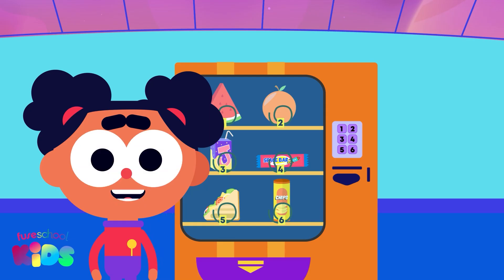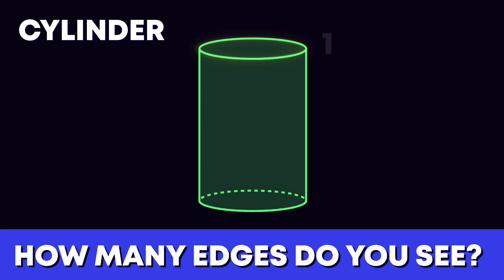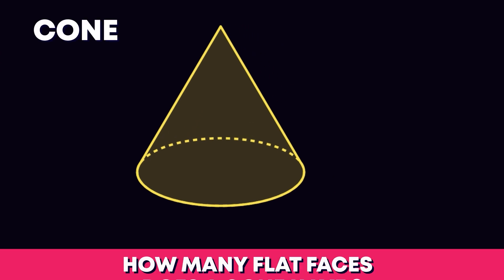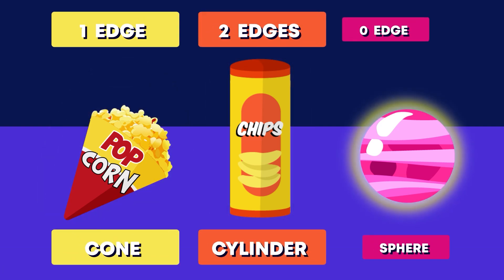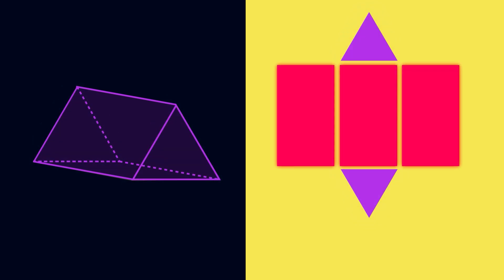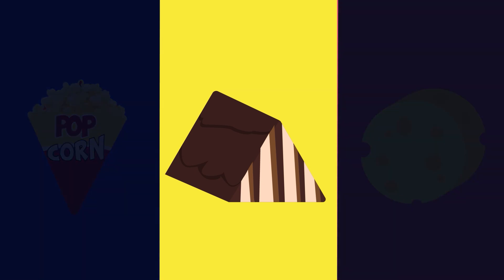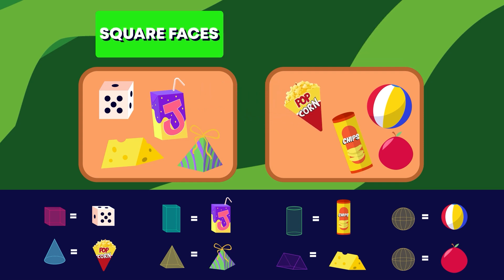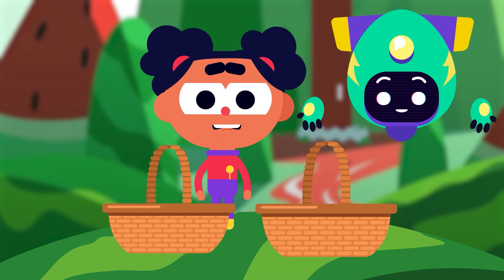3-D Shapes (Part 2) | Geometry | Y2 Maths | FuseSchool Kids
CREDITS
Animation & Design: Corne Harteveld
Narration: Tatum Rijper
Script: Sasha-Lee Heekes
            Tatum Rijper